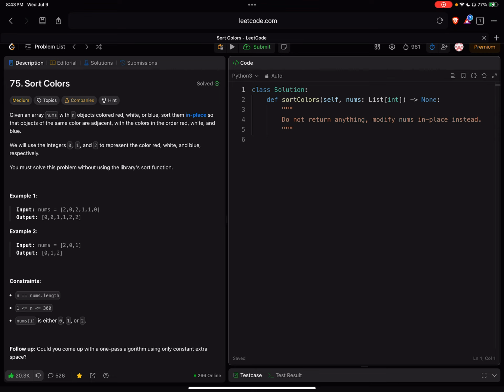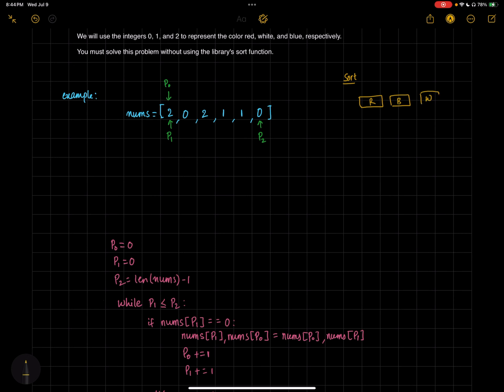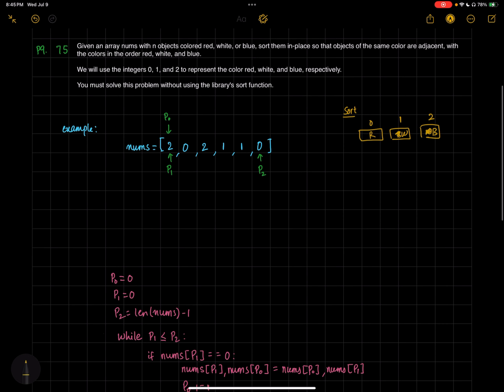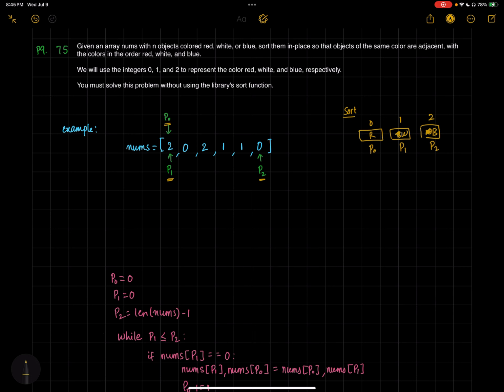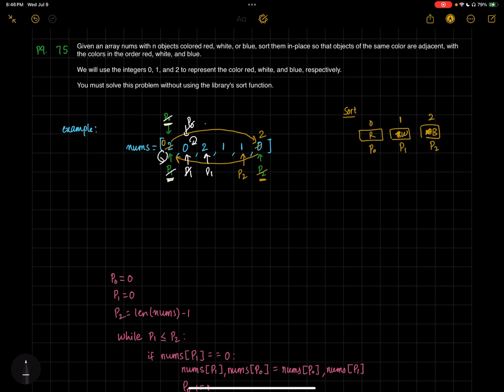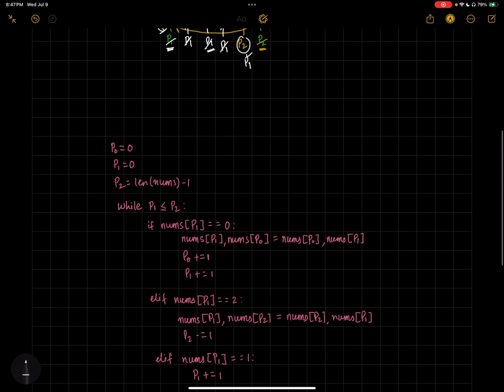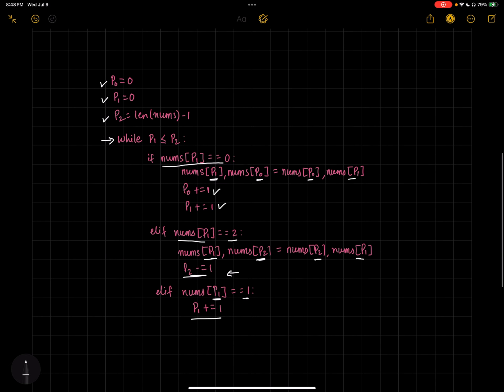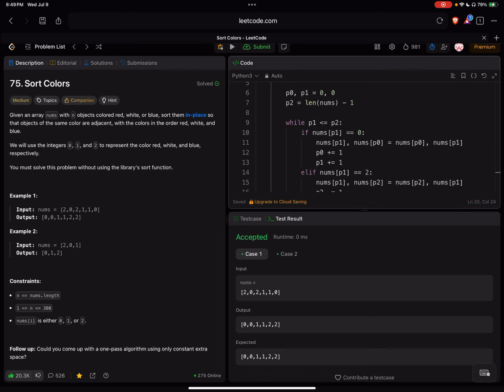LeetCode 75: Sort Colors (Dutch National Flag) - Day 2 | Ace FAANG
🔍 Solving LeetCode 75: Sort Colors as part of my
🚀 Day 2 Google Coding Interview Prep Series — focused on Two Pointers, Partition, and Sliding Window patterns.

✨ Follow the entire 30-day grind:
Day 1: Sliding Window & Strings
Day 2: Two Pointers & Partition (this series)
…and coming up: Prefix Sums, Kadane’s, Trees, DP, Graphs, and full mocks.

✅ Drop your toughest problems in the comments, or share your prep goals — let’s crack Google together!